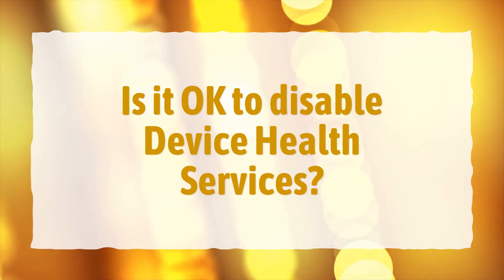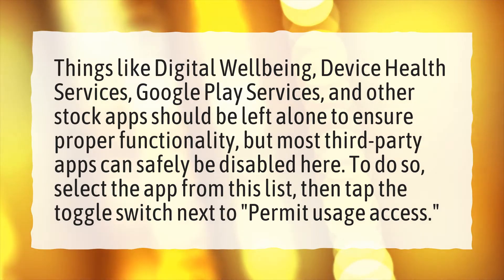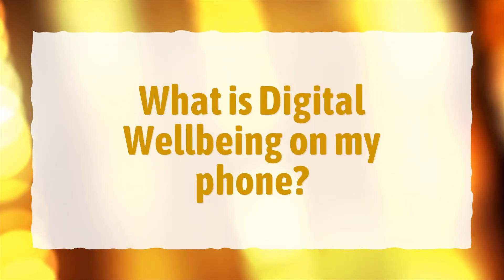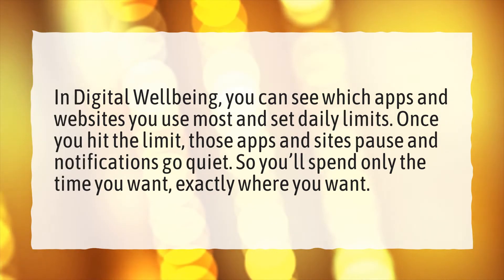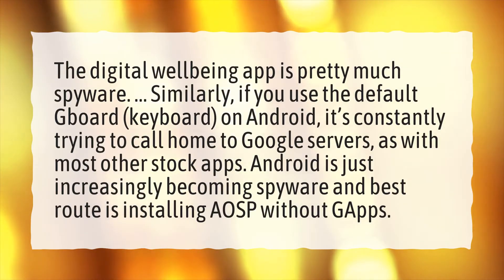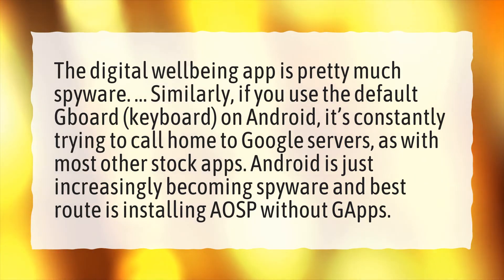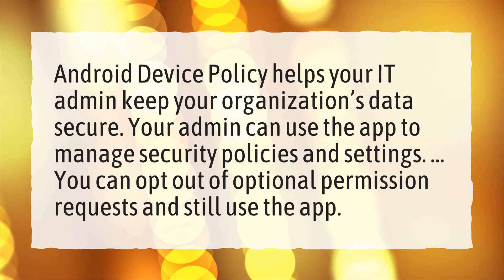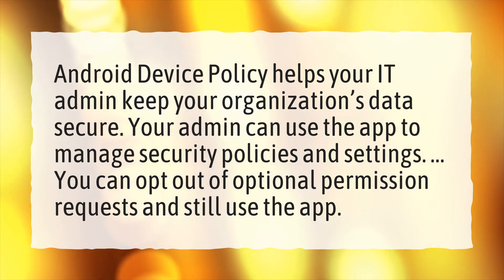Is it OK to disable Device Health Services?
More About Device Health Services • Is it OK to disable Device Health Services?